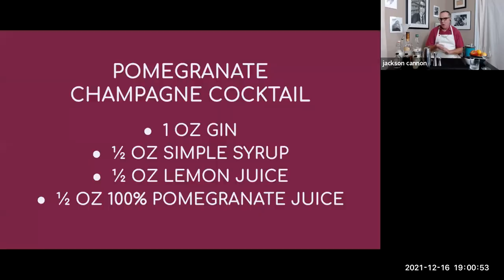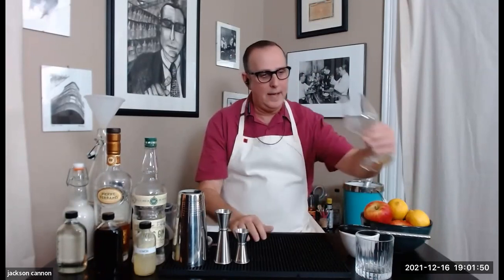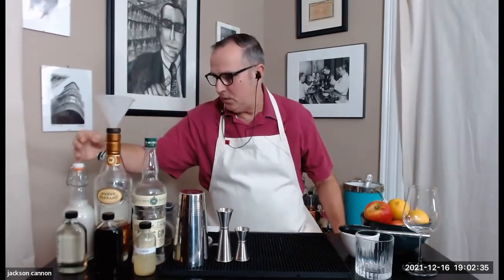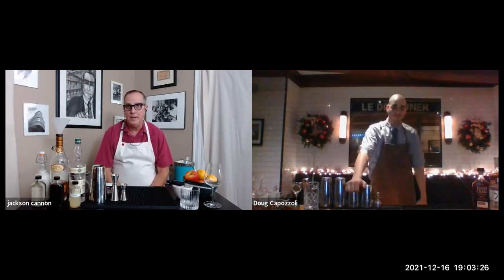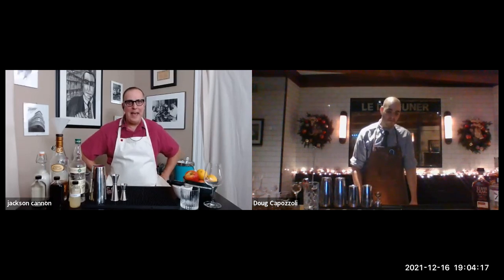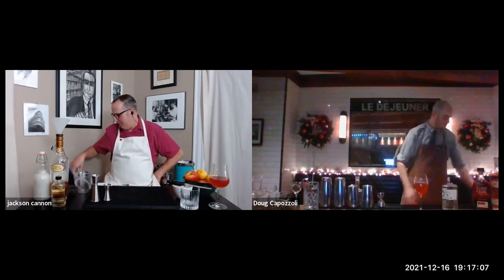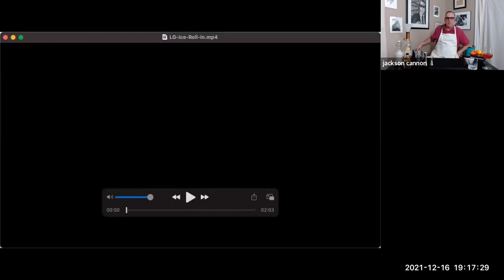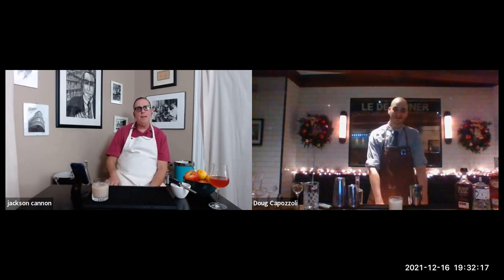Cocktail Club: Holiday Cocktails Made Easy with Doug Capozzoli